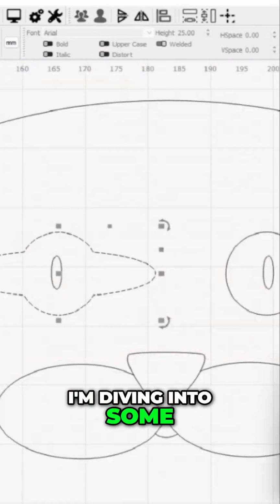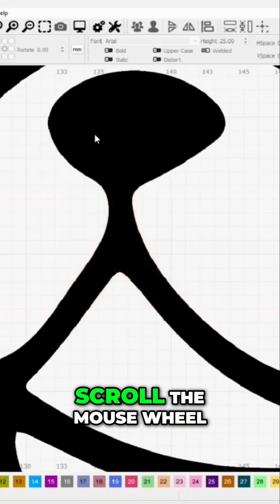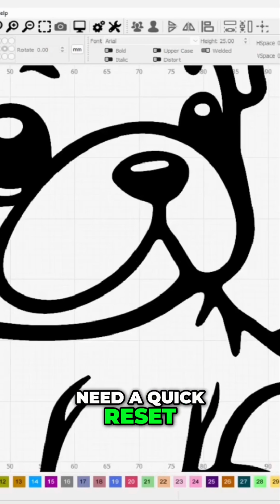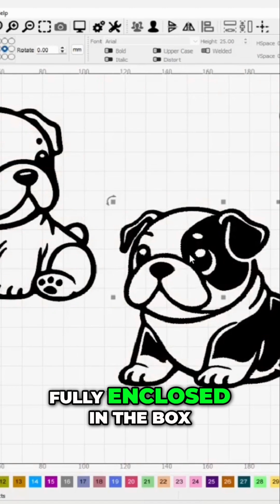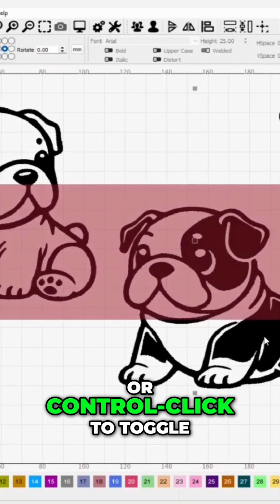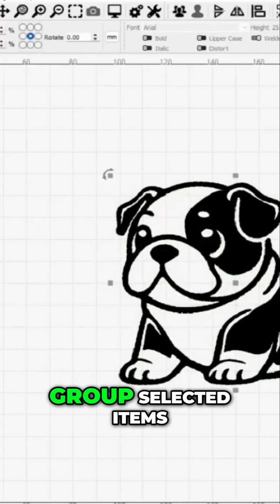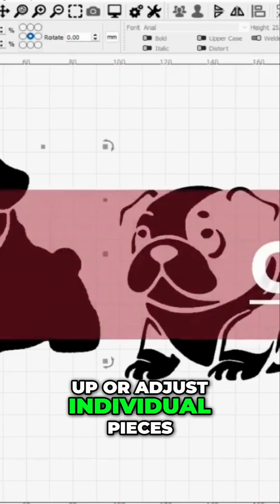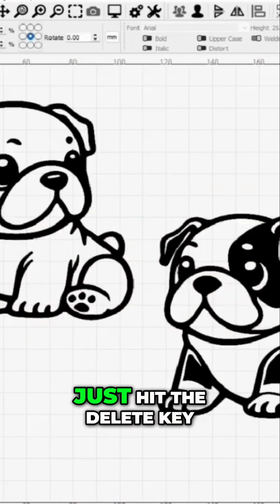LightBurn Secrets: Turbocharge Your Workflow with These Hotkeys!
Got laser engraving questions? We’ve got answers!

🔥 Subscribe for expert tips, tutorials, and everything you need to master fiber lasers, CO2 lasers, UV lasers, diode lasers, galvo, and gantry lasers using LightBurn and EzCad.Our content, community, and resources exist thanks to the Laser Master Academy—consider supporting us to keep learning and growing!

⚠️ Safety First! Laser machines are powerful tools and can be dangerous. Always do your research before purchasing machines, materials, or accessories.